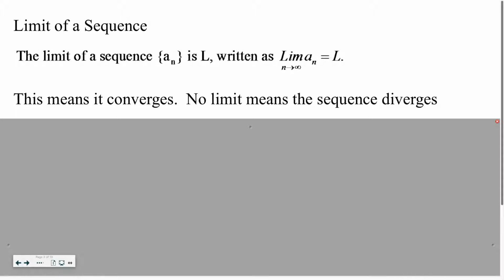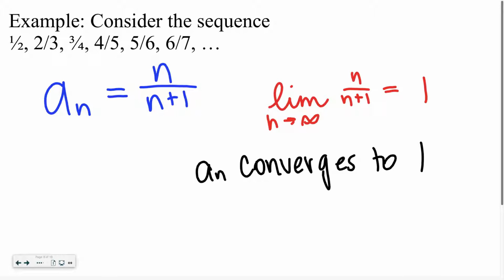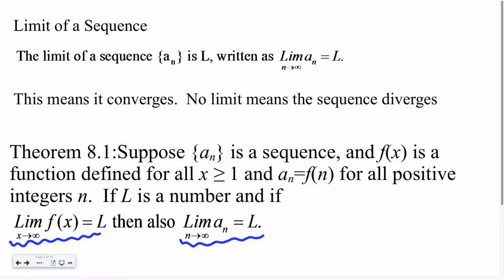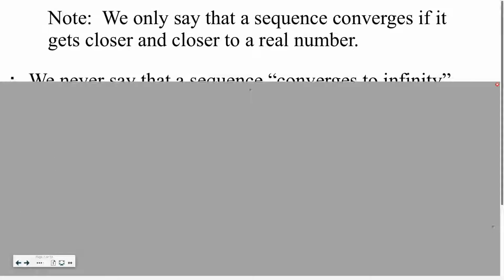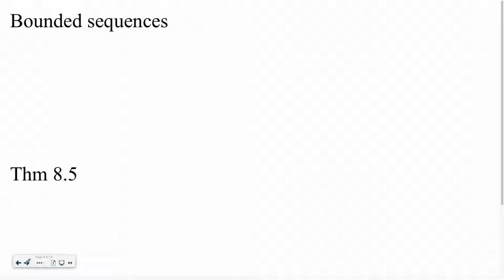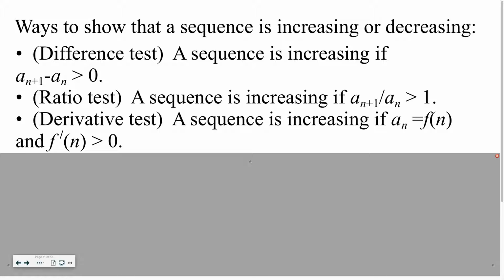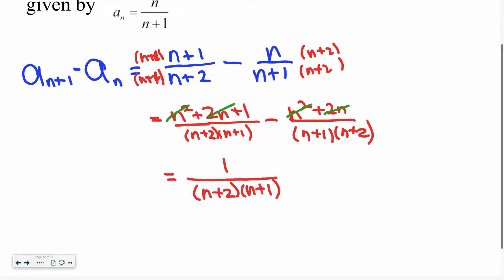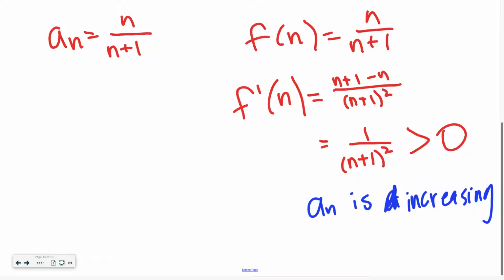9.1 (1/31/19) AP Calc BC